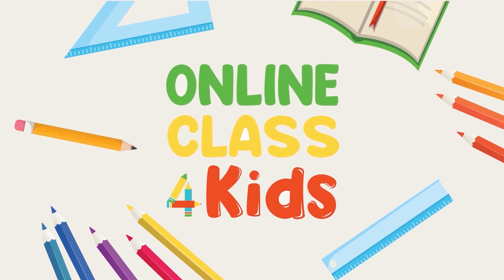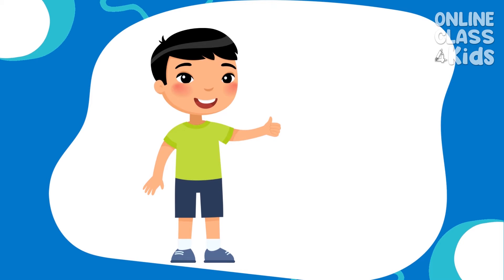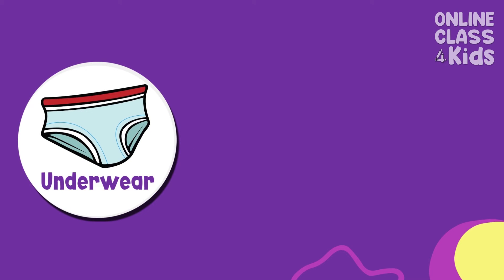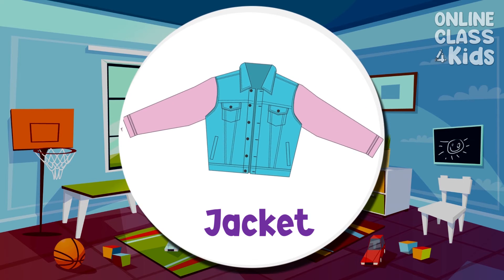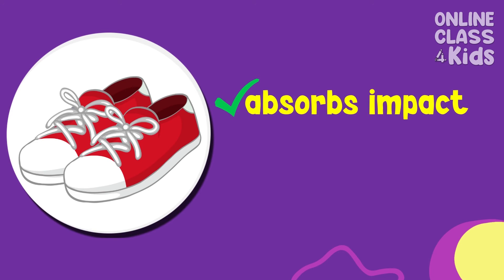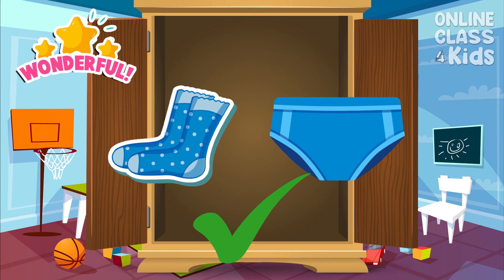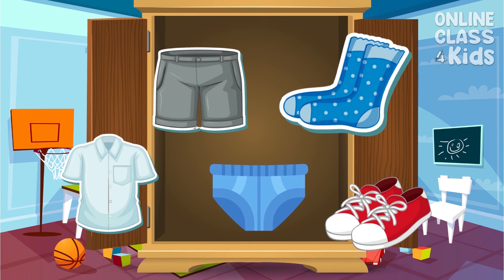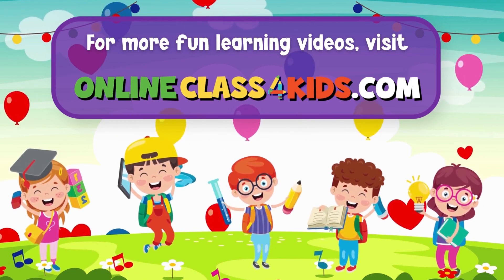Proper Clothing | Get Dressed | This is the Way We Get Dressed | ESL | Science for Kids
Learn about Proper Clothing only here at OnlineClass4Kids!

Welcome to our latest video, "Proper Clothing", where we will be teaching science for kids. In this video, we will explore the importance of proper clothing and how it helps us stay healthy and safe.

We will start by discussing the different types of clothing and their functions. We will explain how clothing can protect us from the elements, such as rain and sun, and how it can help regulate our body temperature. We will also talk about the importance of wearing appropriate clothing for different activities, such as sports or outdoor adventures.

We will also introduce the concept of fabrics and materials and explain how they can impact our comfort and safety. We will show examples of different fabrics and their properties, such as cotton, wool, and synthetic materials, and explain how they can be used for different types of clothing.

Throughout the video, we will use fun and engaging visuals to help kids understand the importance of proper clothing and how to make good clothing choices. We will provide tips on how to dress for different weather conditions and activities, and explain how to properly care for our clothing to make it last longer.

By the end of this video, kids will have a better understanding of the importance of proper clothing and how it can impact our health and safety. So whether you're a parent, teacher, or just looking to teach science to kids, this video is for you!

Have you seen people in your neighborhood wearing different kinds of clothes? Do you and your family also wear clothes at home or when you are outside? If you do, what kind of clothes do you typically wear every day? In this video lesson, you will learn everything about proper clothing, including why we need to wear them every day and the types of clothing we have to wear. Remember! Taking care of yourself also starts with wearing the proper clothing.

Here at OnlineClass4Kids, our science video lessons are purposefully developed to help children explore the wonderful world of science and the endless possibilities of learning. All our digital content is presented in bite-sized lessons, complete with music, animations, and graphics, to make learning even more enjoyable and exciting for young kids.

00:00 Introduction
00:41 Types of clothes we wear daily
1:08 Underwear
1:29 Shirt and Pants
1:54 Jacket
2:02 Socks
2:24 Shoes
2:45 Guessing the proper clothing
3:52 Review